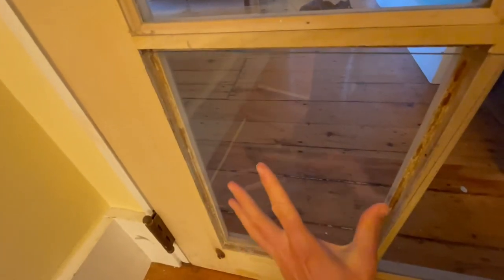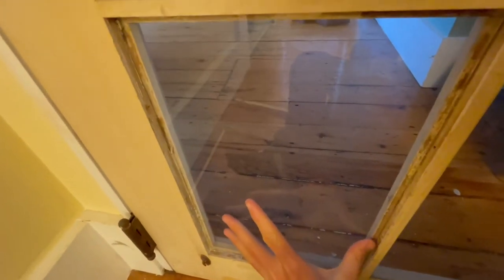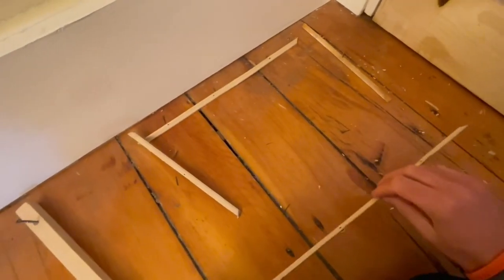How to Replace a French Door Window Pane in 90 Seconds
Replacing a broken window pane on a French Door.

00:00 Score trim with razor
00:18 Pry trim with painter's tool
00:37 Remove four trim pieces
00:41 Remove Pane
00:46 Obtain new Pane from ACE Hardware
00:56 Re-install trim pieces
01:17 Re-install trim nails

Glass Pane - ACE Hardware, local cut to size, $4.30 in Boston, MA
Painter's tool